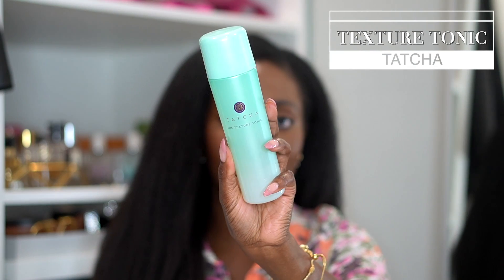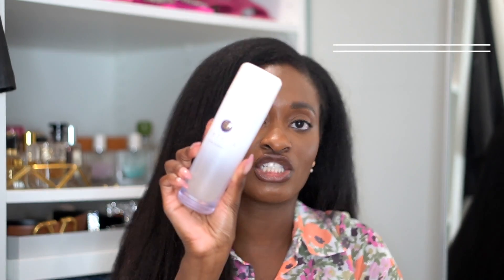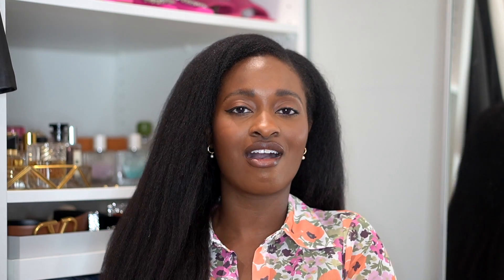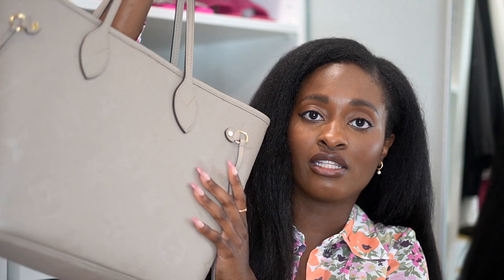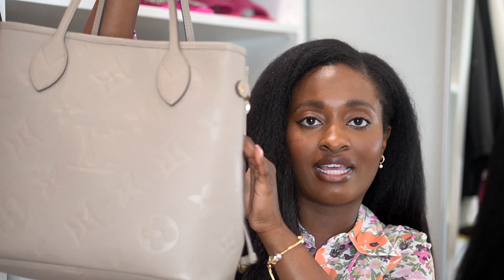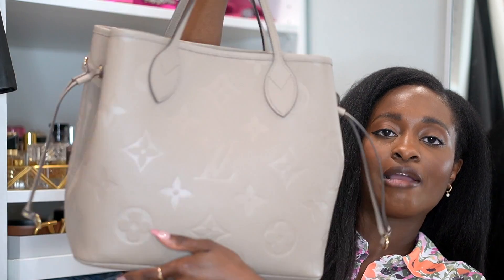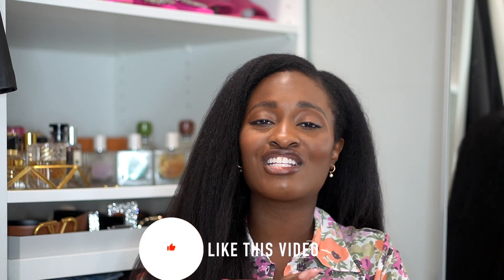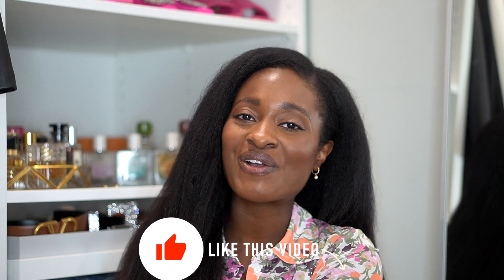April Monthly Favorites | Tatcha, LV Neverfull, Dyson Humidifier + more!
In this video I am sharing my favorites things from the month of April! These are things I just couldn't stop using from the Beauty, Fashion and Lifestyle category.

Beauty:
Kilian Angels’ Share

Tatcha Texture Tonic

Tatcha Essence

Rare Beauty Liquid Liner

Coach Mini Tabby

Chloe Sandals

Pandora Bracelet

Louis Vuitton Neverfull

Lifestyle:
Dyson Humidifier